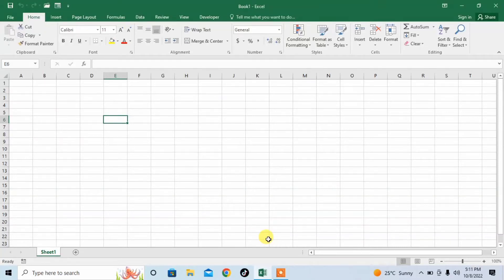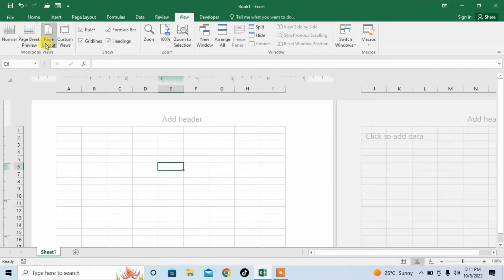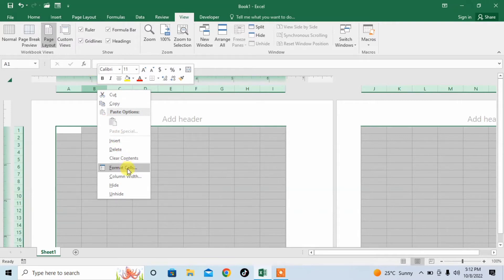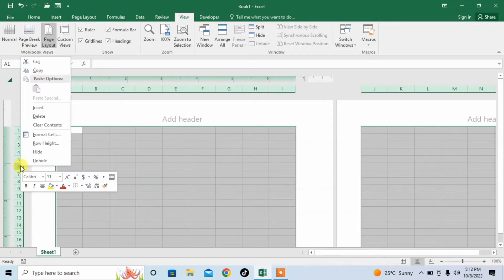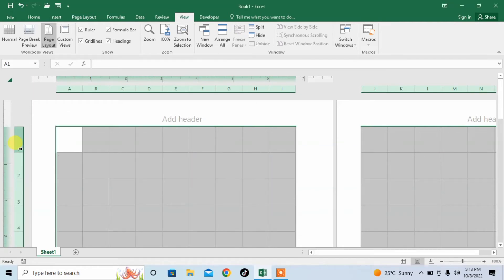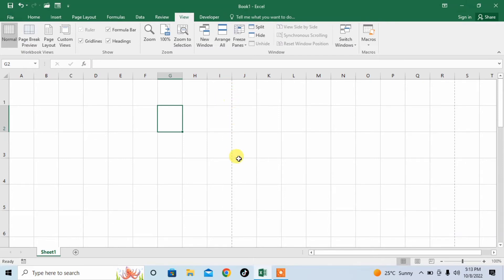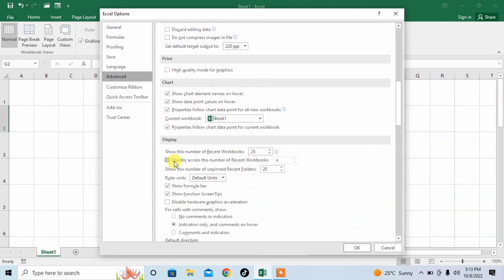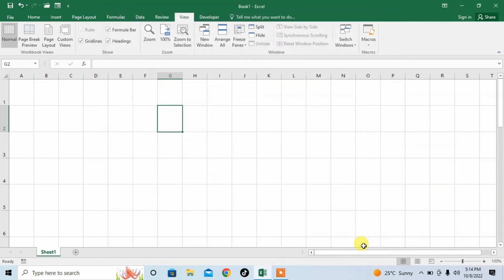How To Change Cells To Square In MS Excel | Make Square Cells in Excel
This tutorial of Microsoft Excel shows how to make cell square in Microsoft Excel. Sometimes you need to have cells in the form of square, so this video  will help you in this regard of creating square cells